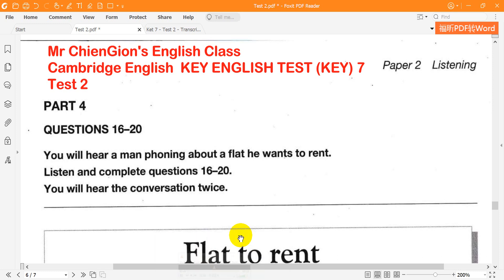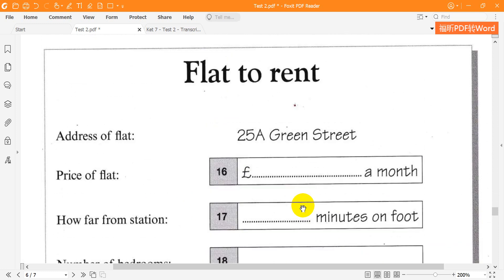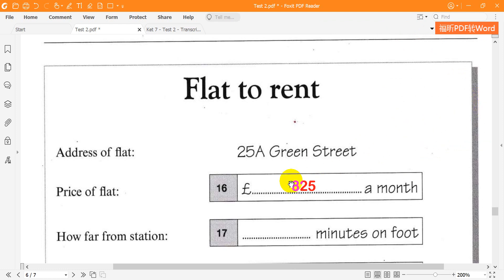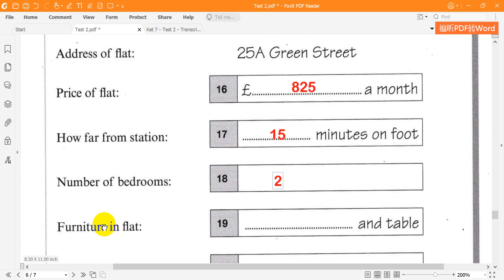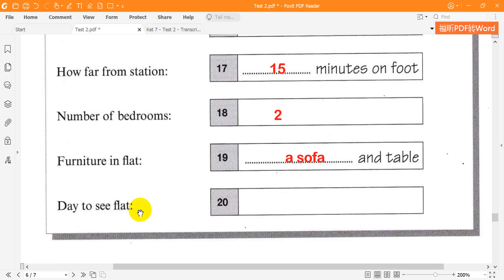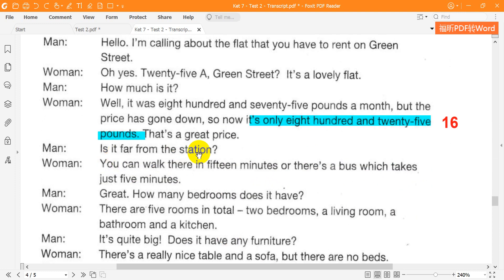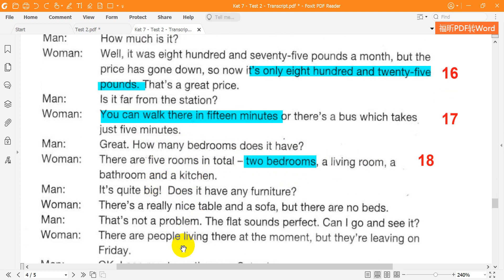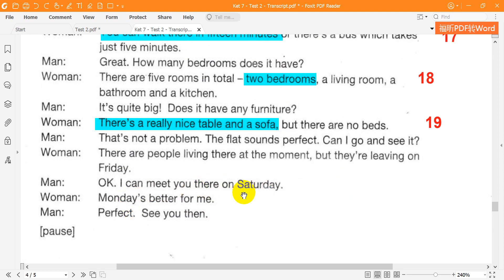Cambridge English KEY 7 Listening Test 2 Part 4